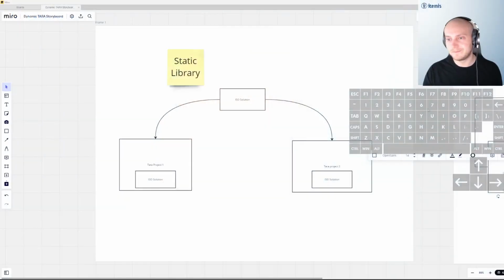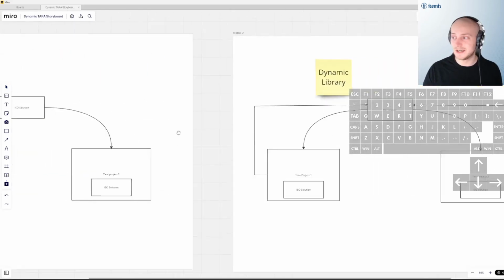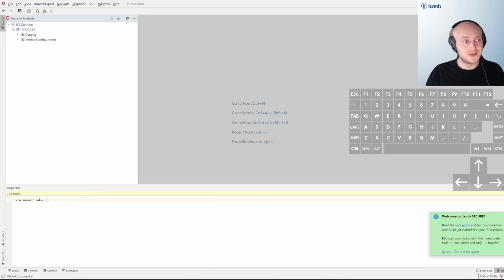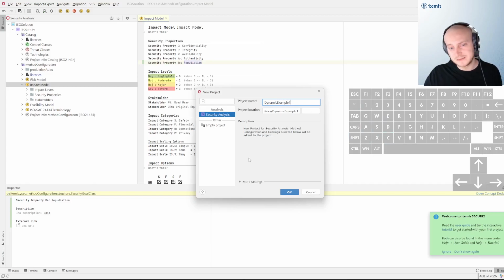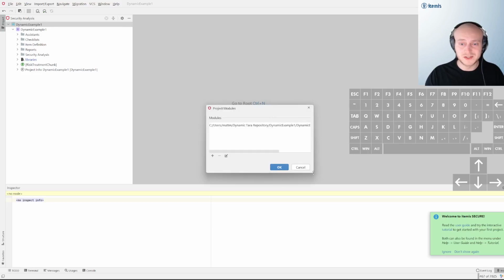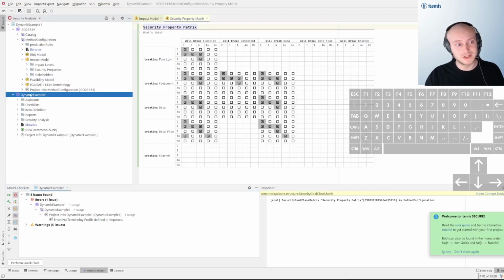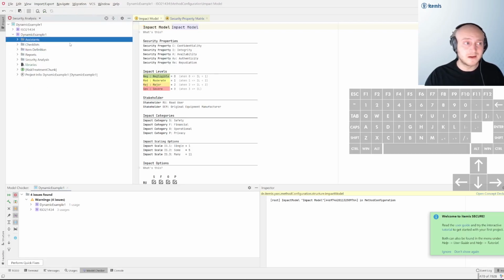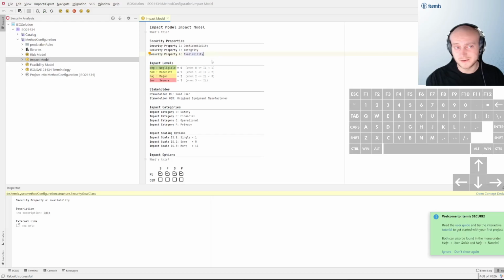Dynamic Libraries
In this video, Matthew will walk you through the process of creating a dynamic library for reuse within the Secure tool